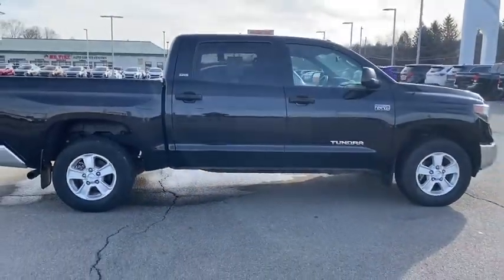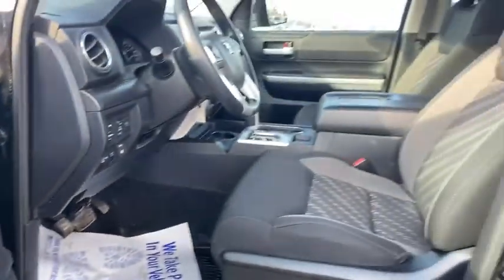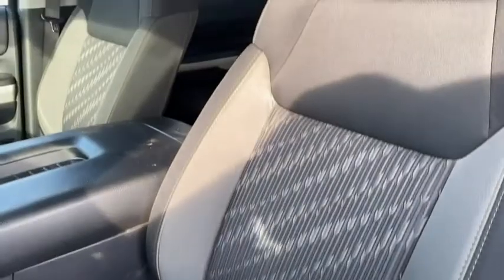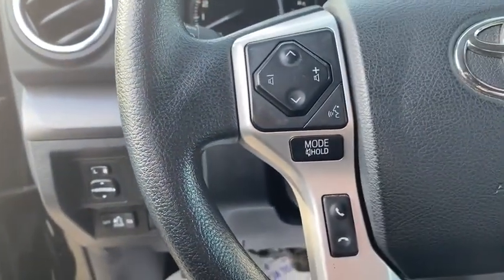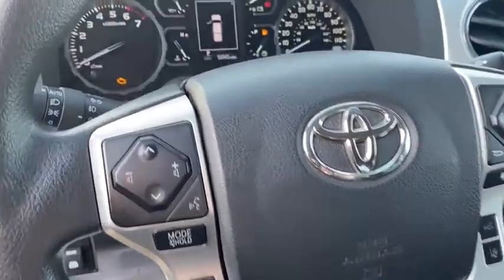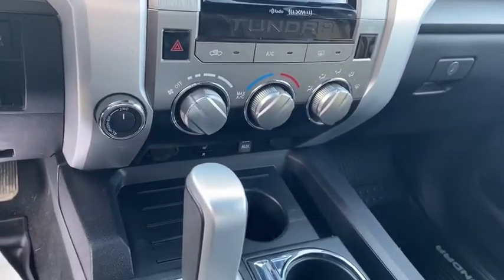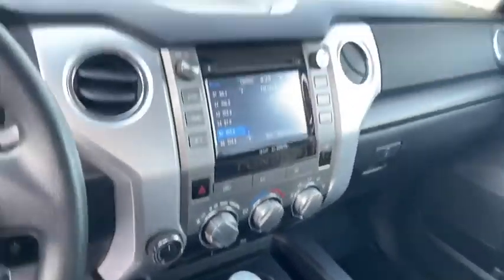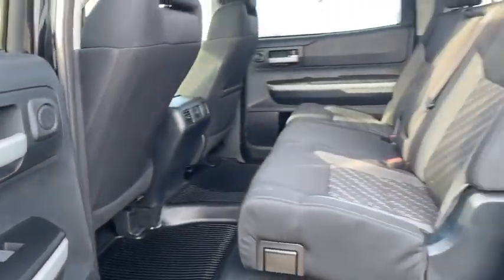2018 Toyota Tundra Elmira, Ithaca, Hornell, Corning, Watkins Glen, NY WTP7019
Midnight Black Metallic Used 2018 Toyota Tundra available in Elmira, New York. Servicing the Ithaca, Hornell, Corning, Watkins Glen, NY area.

Williams Toyota
951 Country Rd 64

Clean CARFAX.brbrThis 2018 Toyota Tundra SR5 in Midnight Black Metallic features: 4WD 6-Speed Automatic Electronic with Overdrive 5.7L 8-Cylinder SMPI DOHC ABS brakes, Active Cruise Control, Electronic Stability Control, Heated door mirrors, Illuminated entry, Low tire pressure warning, Remote keyless entry, Traction control.brbrOdometer is 7769 miles below market average!brbrAwards:br  * 2018 KBB.com 10 Most Awarded Brands   * 2018 KBB.com Best Resale Value AwardsbrbrWe are conveniently located on County Route 64 in Big Flats, NY.